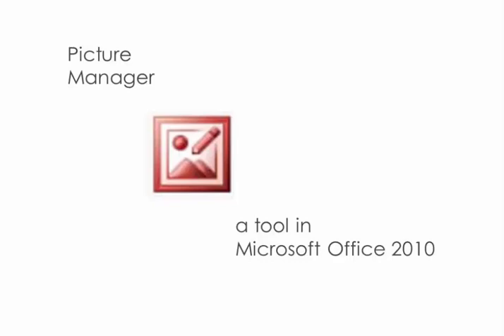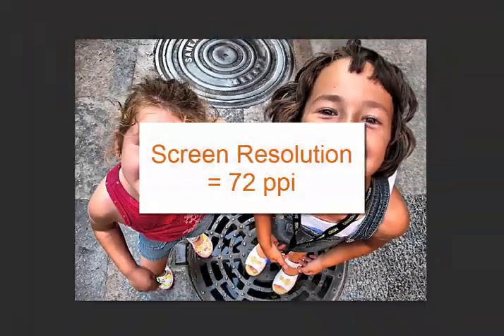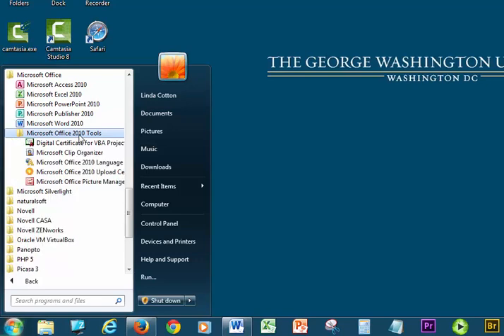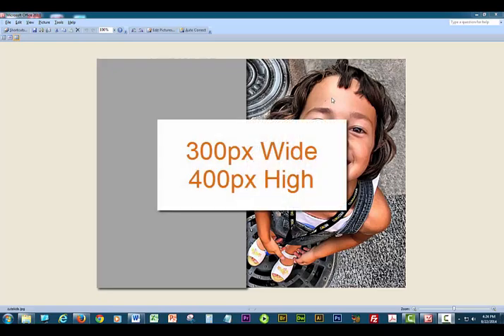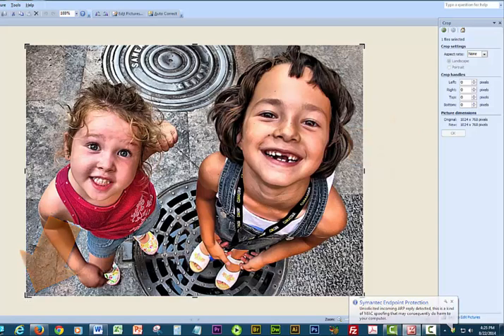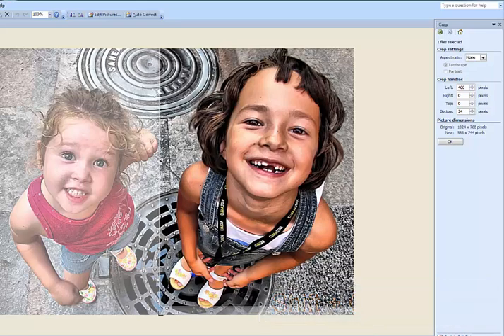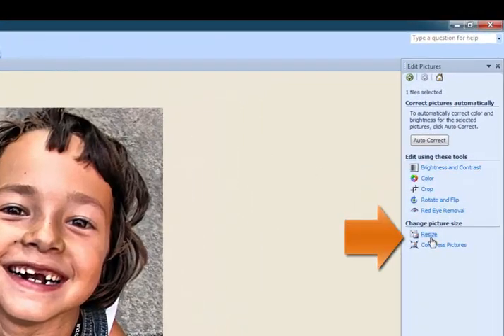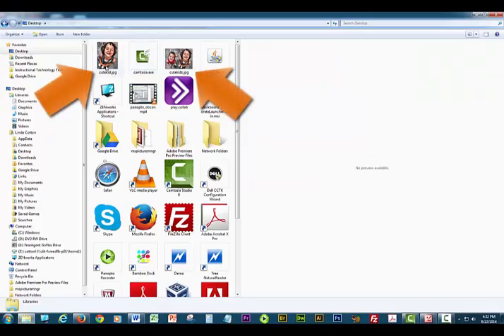How to Crop & Resize Photos for Web Using MS Picture Manager